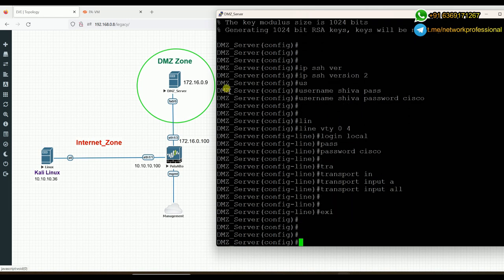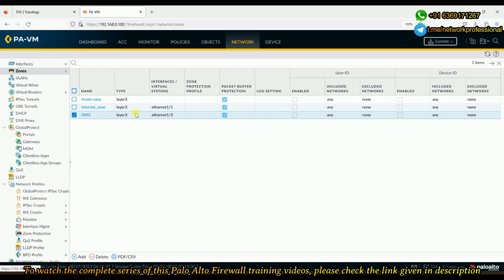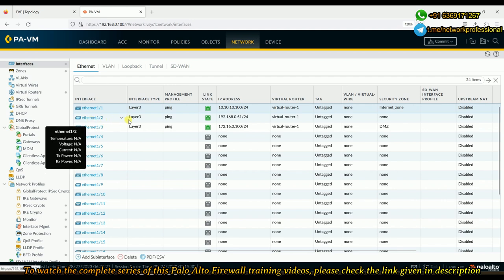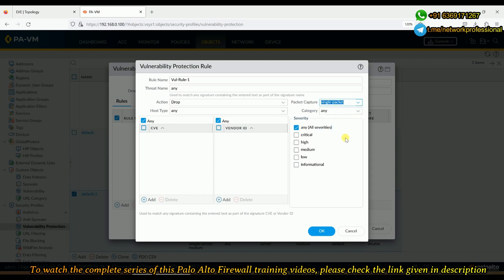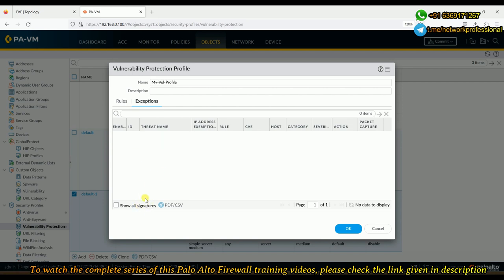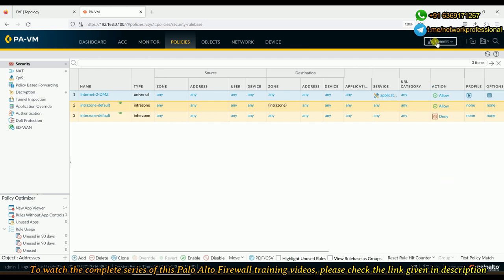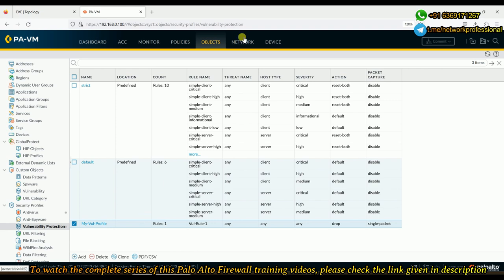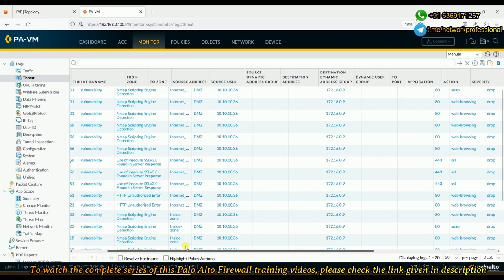Lecture: 29 || Palo Alto Firewall Training || Vulnerability Protection in Palo Alto Firewall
In this comprehensive Palo Alto Firewall training video, we'll dive deep into the world of network security, firewall configuration, and Palo Alto Networks. Whether you're a seasoned network administrator looking to enhance your skills or a beginner aiming to grasp the fundamentals, this training will be much helpful

We provide clear explanations, real-world examples, and hands-on demonstrations to help you master Palo Alto Firewall. Plus, stay updated on the latest features and best practices.

🚀 Get Certified:
This training can be a valuable resource for those preparing for Palo Alto Networks certifications, such as the PCNSA or PCNSE.